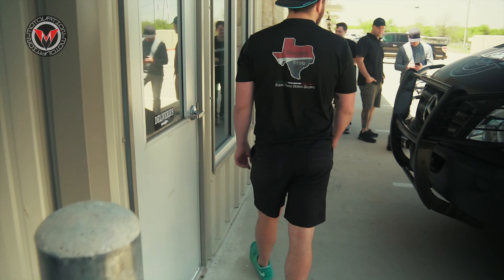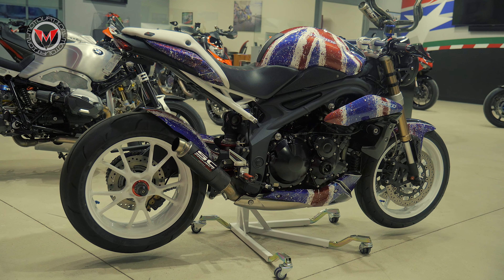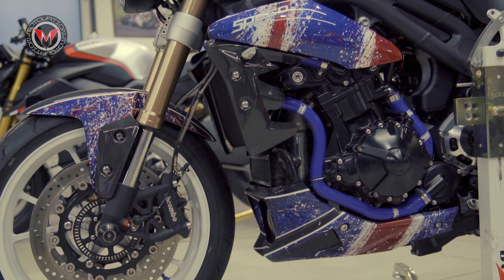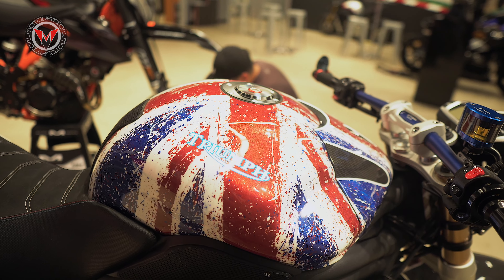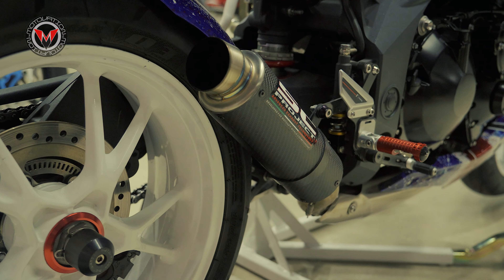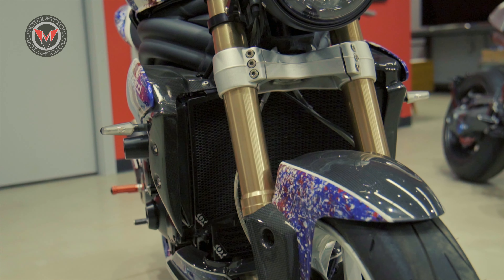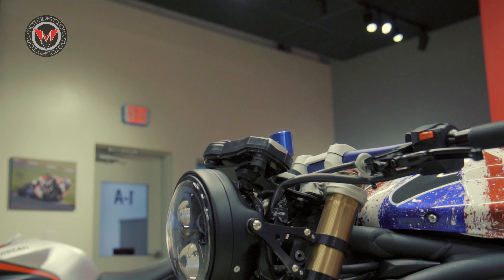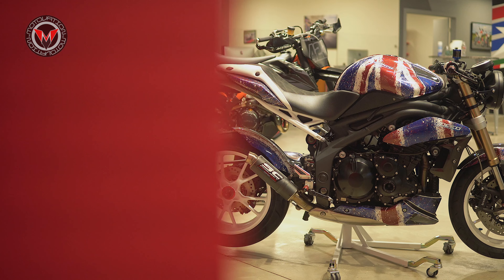Building The Perfect Speed Triple